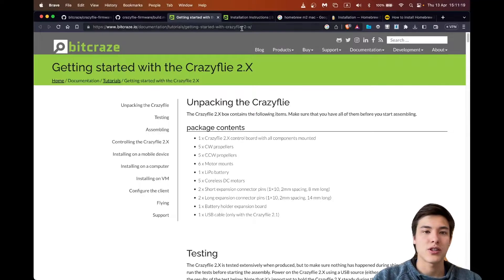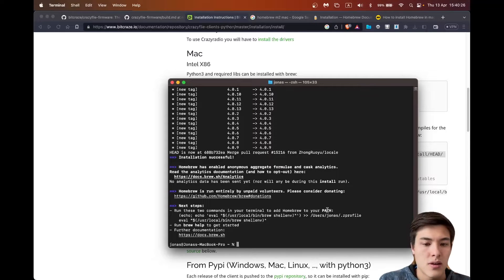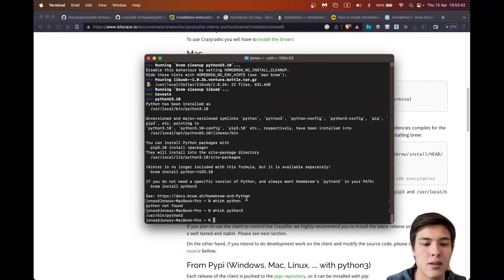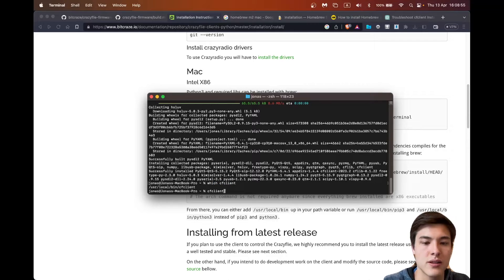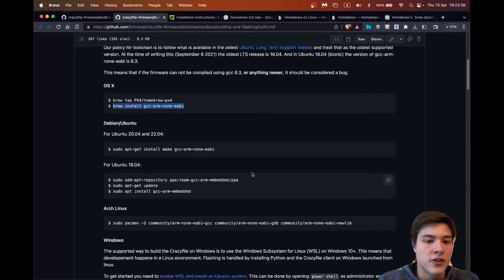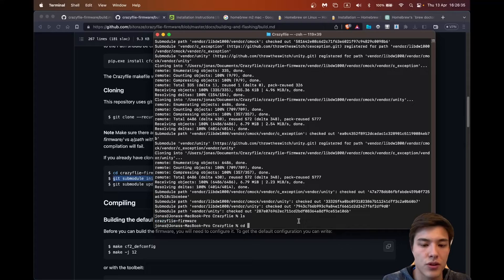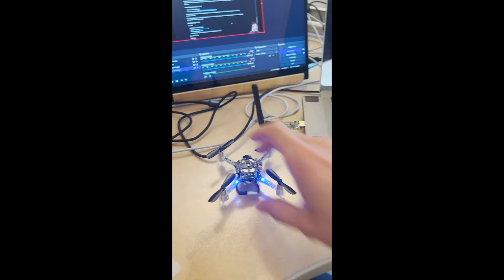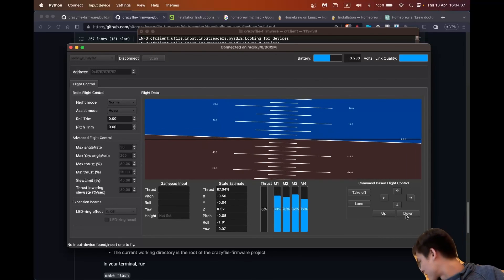Crazyflie Software Setup Tutorial (Downloading Python to Uploading Firmware)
Code commands below!
A walkthrough of all the steps needed to set up the software required for Bitcraze's Crazyflie 2.X. Hope it helps! Maybe I'll be making more Tutorials about Crazyflie Apps etc.

Here are the steps and commands that I did:
1. Download X-Code (C++ Compiler)
2. Run X-Code
3. Download Homebrew Package Manager, In Terminal
(4. In Termina check if brew is correctly installed with: brew doctor)
5. Download Python with brew, In Terminal
arch --x86_64 brew install python@3.10 libusb
arch --x86_64 brew intall python-tk@3.10
6. Link Python3.10 to Python3 (not sure if required?) , In Terminal
ln -s /usr/local/bin/python3.10 /usr/local/bin/python3
7. Alias for pip3, In Terminal
alias pip3='python3.10 -m pip'
8. Install Cfclient, In Terminal
pip3 install cfclient
9. Other commands, In Terminal
brew tap PX4/homebrew-px4
arch --x86_64 brew install gcc-arm-none-eabi
10. Go to folder where you want to download Crazyflie Firmware, In Terminal
cd /PATH TO YOUR FOLDER
11. Clone Firmware Repository, In Terminal
12. Compiling Firmware, In Terminal in Firmware folder
make cf2_defconfig
make -j 12
13. Connect to Crazyflie with Radio and Flash, IRL and In Terminal
- Connect PA
CLOAD_CMDS="-w radio://0/80/2M/[address of you drone something like E7E7E7E7E7 ]" make cload

COMMANDS:
cfclient → open the client window

0:00 Intro
0:32 Download X-Code
1:08 Download Brew and Python
5:54 Create alias for pip
6:38 Download Cfclient
7:23 Firmware Intro
7:52 Download Git
8:40 Download Firmware Requirements
10:14 Cloning Github Firmware
12:16 Build Default Firmware
13:13 Connect to Crazyflie and Upload Firmware